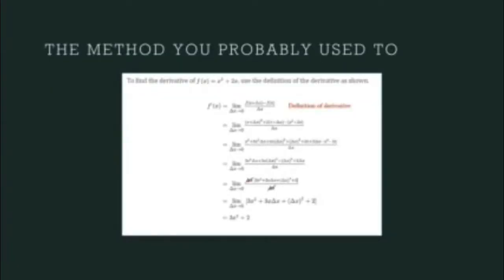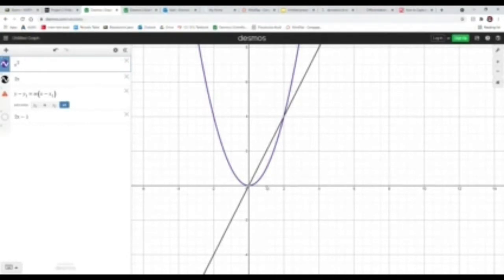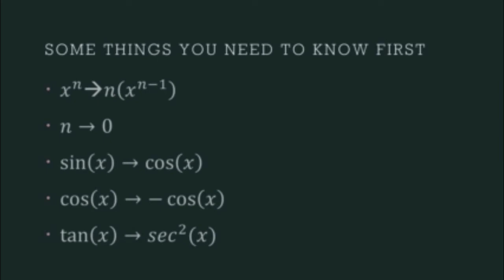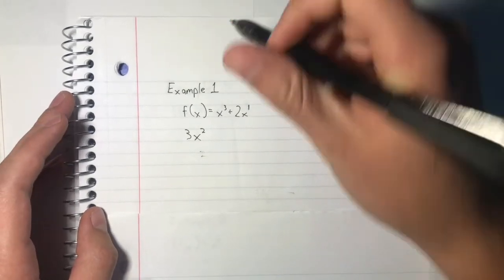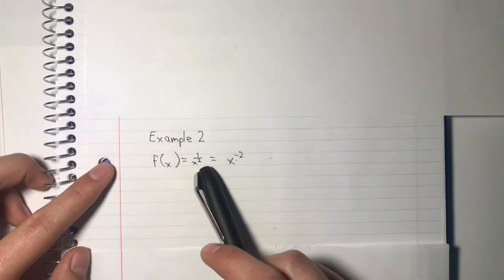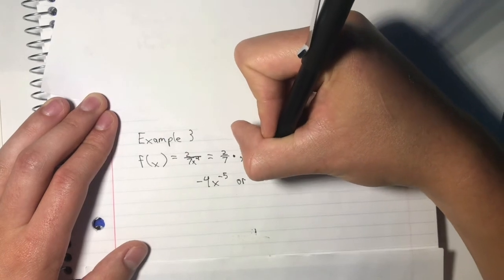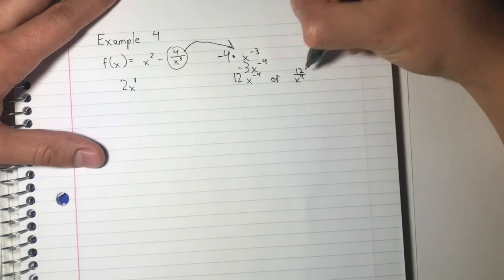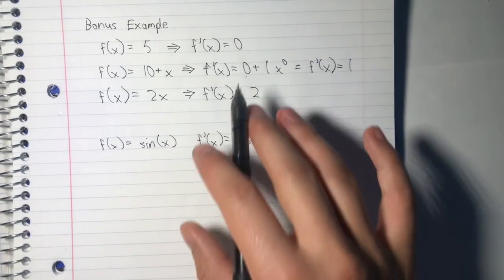How to differentiate functions quickly